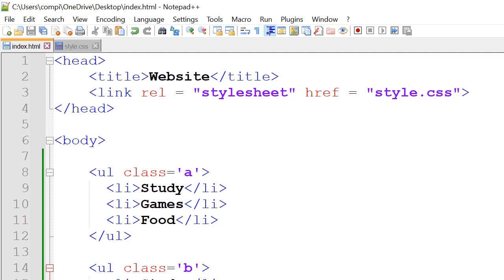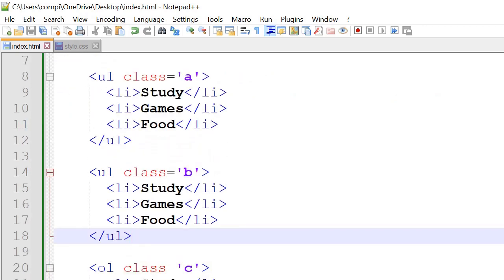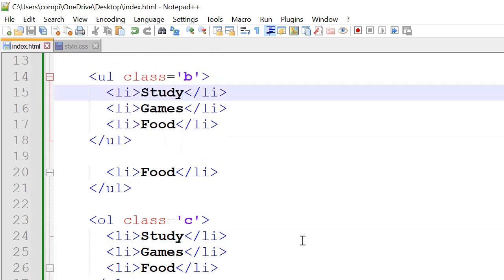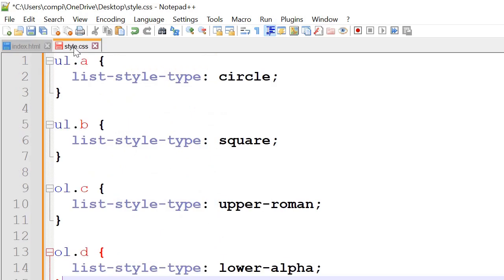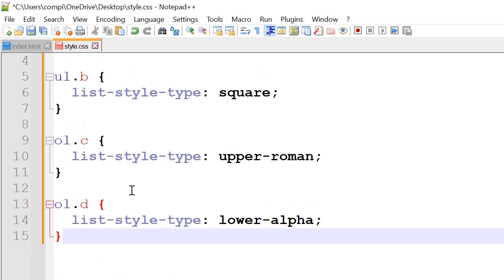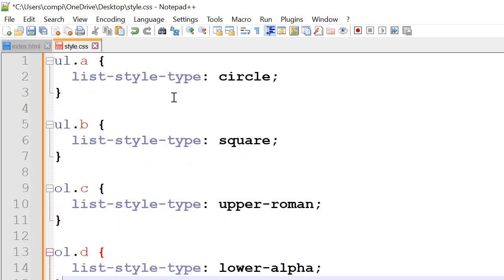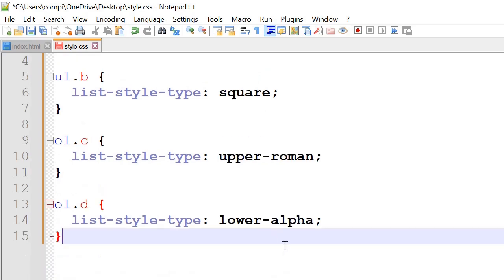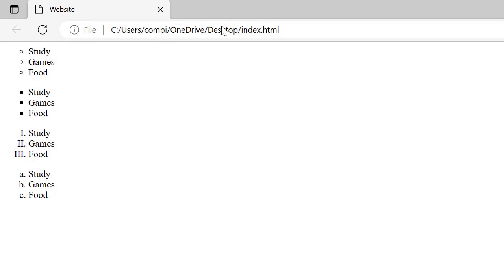Website | HTML & CSS | List symbol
Hi everyone!

Today we're gonna style List symbols (Eg. Dots & Numbers)

Enjoy :D